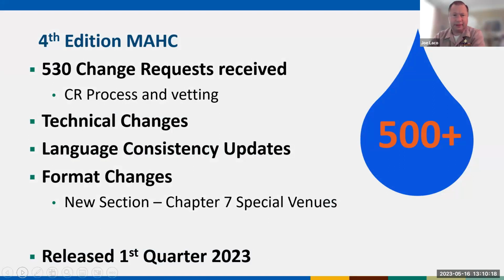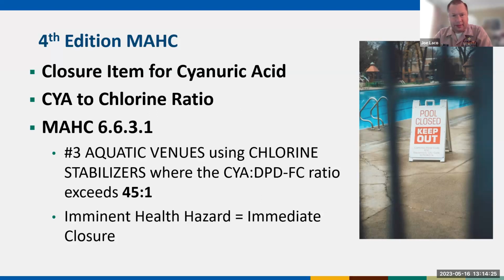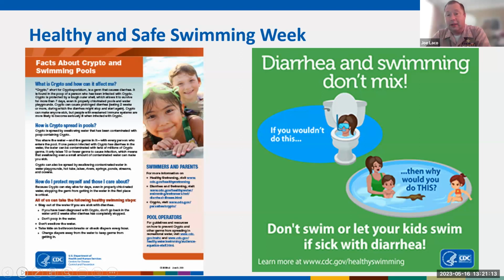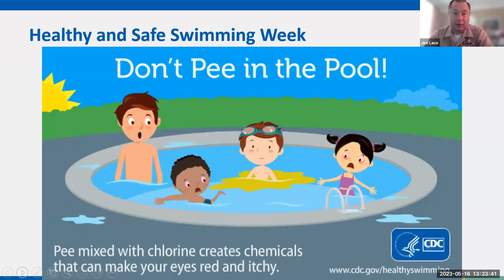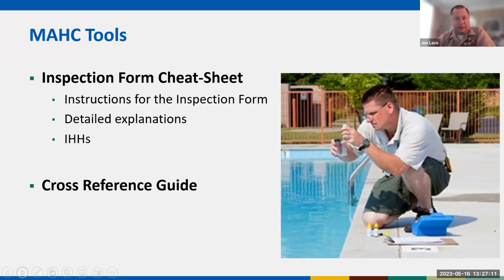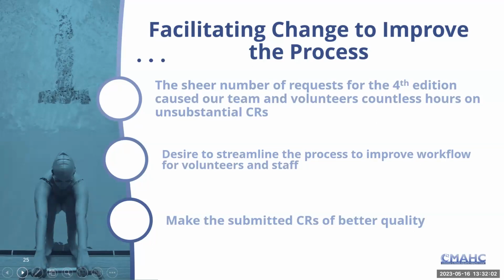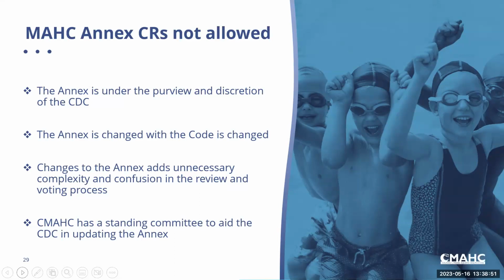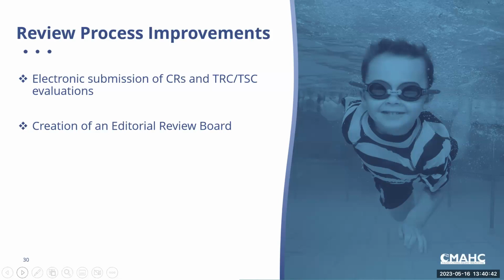Swimming Safe with the Latest Edition of the Model Aquatic Health Code (May 2023)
Local jurisdictions joined NACCHO, the Centers for Disease Control and Prevention, and the Council for the Model Aquatic Health Code to review the latest changes to the Model Aquatic Health Code and to look to the 5th edition update cycle to learn how local health departments can contribute to submitting change requests.